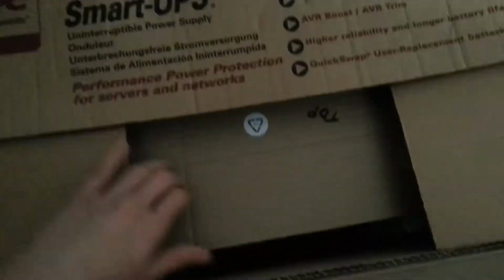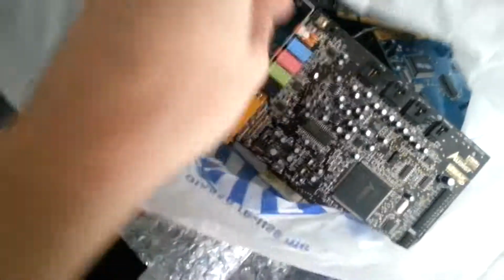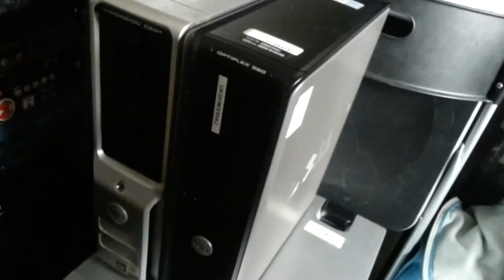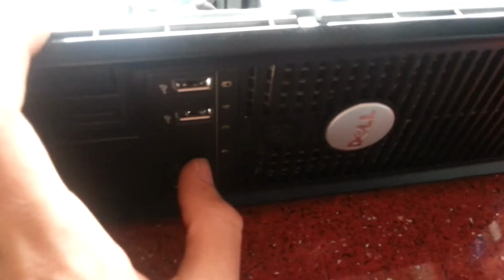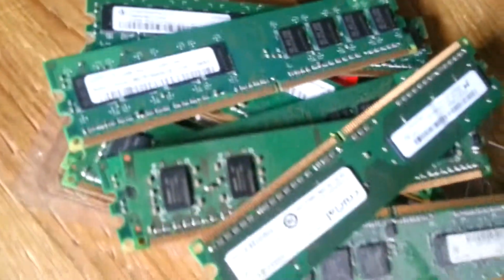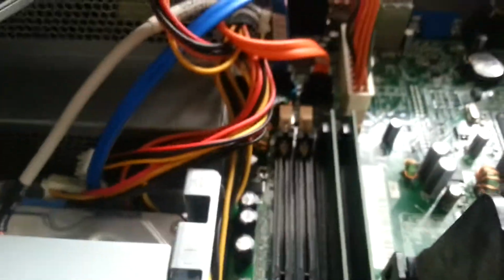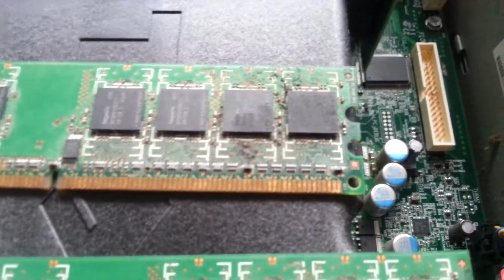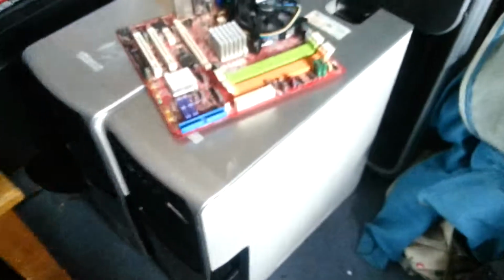Carboot Sale Pickups / Deals - Tech & Computer Bits - Episode 1 Part 1 (4th - 7th April 2015)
Alright this is something TOTALLY different than I've ever tried before, Suggested by some of my friends to give it a try so I went for it. I'm not the best for talking when around a camera but I think I did OK here for my first try.

This video just goes over some of the things I've picked up last weekend on the carboot sales, Maybe otherwise known as a garage sale by some. I often go to them (normally weekly) but I've never really made videos on what I find and buy. I sometimes do really well and buy loads of things and then other times I come back with nothing. It all depends on what is there on the day!

This time I came back with quite a bit, Including 4 Dell computer towers, Two APC Smart UPS Units, Five M-Audio Audiophile 24/96 PCI Sound cards, A box FULL of desktop computer memory, An Asus gaming motherboard and even more!

2x Dell Dimension 9200 Workstation Computer Towers
1x Dell Dimension C521 Desktop Computer
1x Dell Optiplex GX320 Desktop Computer
5x M-Audio Audiophile 24/96 Sound Cards
2x Creative Sound Blaster Audigy 2 Sound Cards
1x APC Smart UPS 1500 Black Uninterruptible Power Supply
1x APC Smart UPS 1400 White Uninterruptible Power Supply
1x Large Box Filled With DDR1 & DDR2 RAM / Memory Sticks
Possibly even more!.. :)

Recorded Using A Samsung Galaxy SIII LTE.